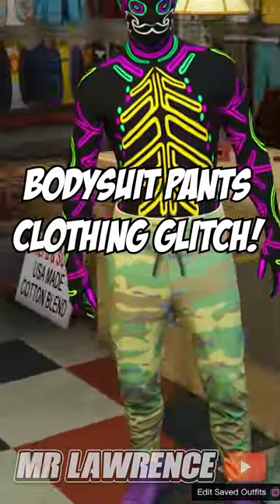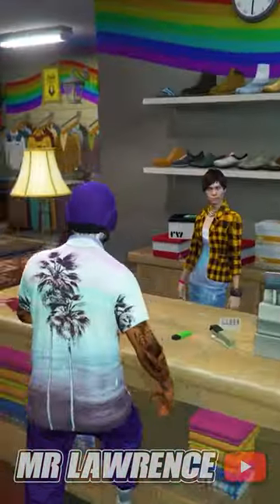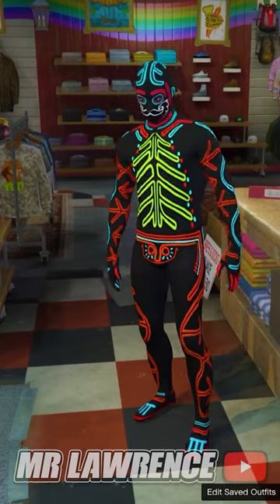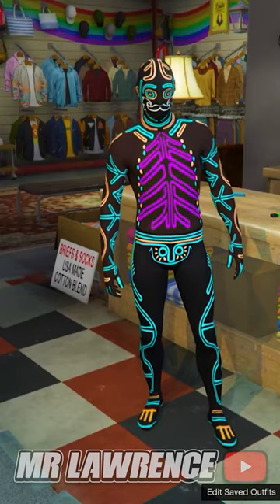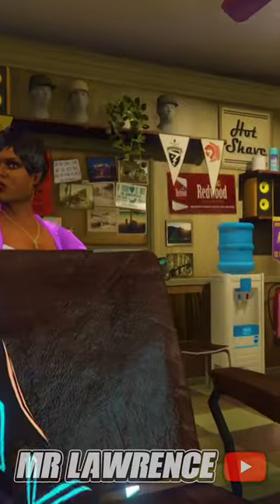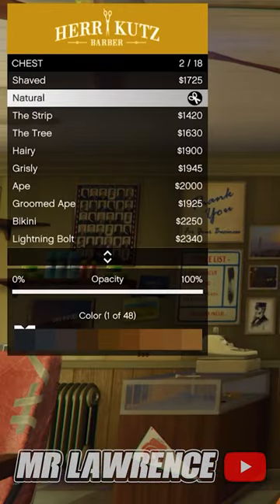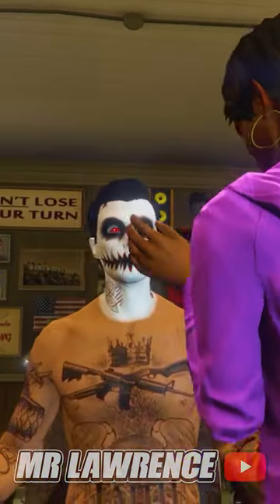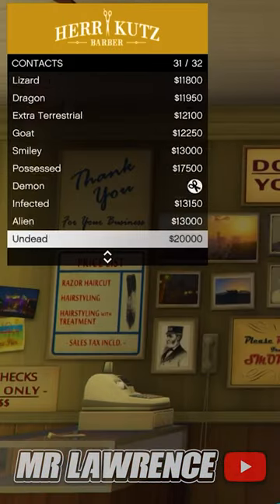BODYSUIT CLOTHING GLITCH IN GTA 5 ONLINE!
- Mr Lawrence 🏆

How to get bulletproof helmets on gta, this is a gta colored helmet glitch where I show you how to get colored bulletproof helmets on gta 5 no transfer glitch! GTA Colored Bullet Proof Helmets Glitch!